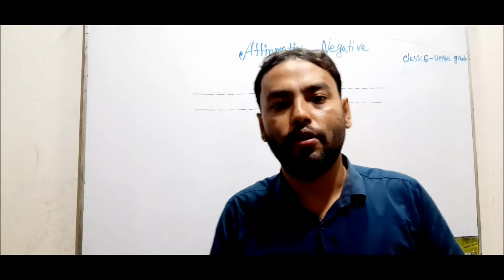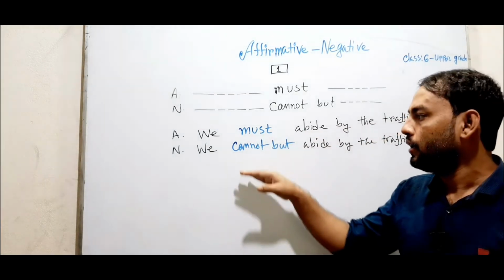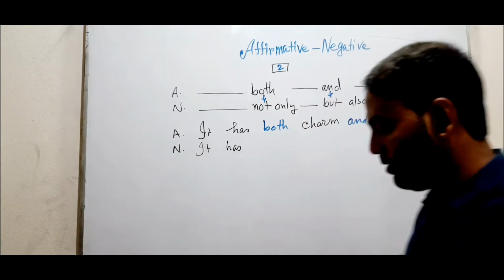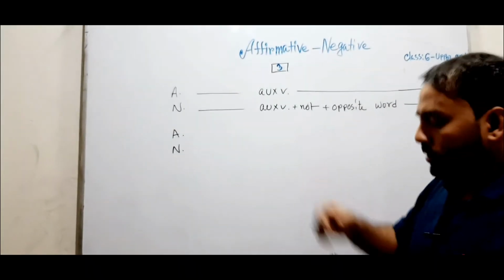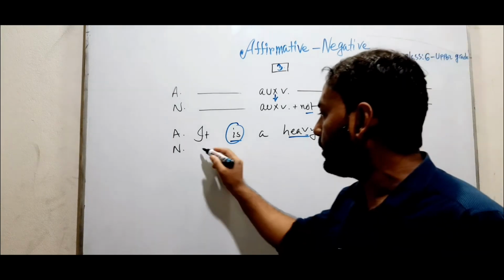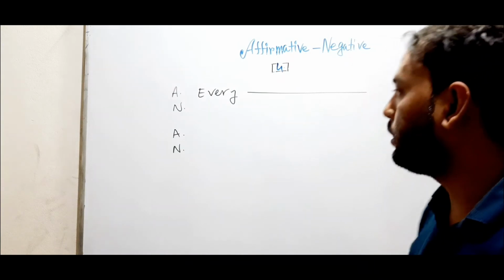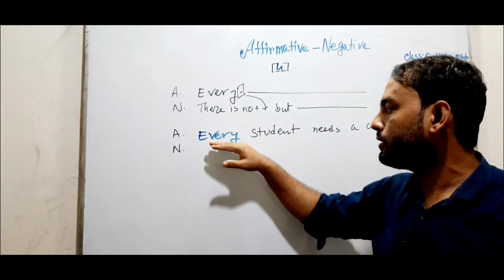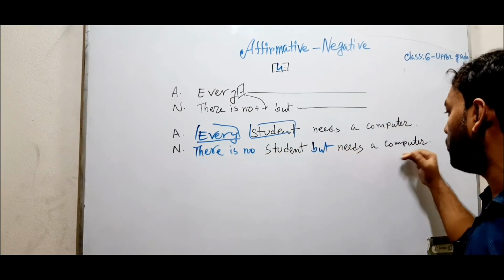Grammar: TRANSFORMATION || Affirmative - Negative| Nazrul Islam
CLASS : From six to upper grade